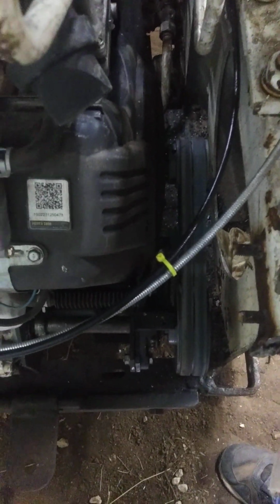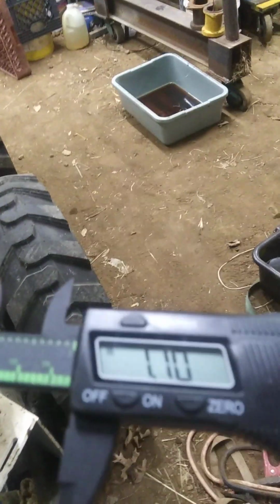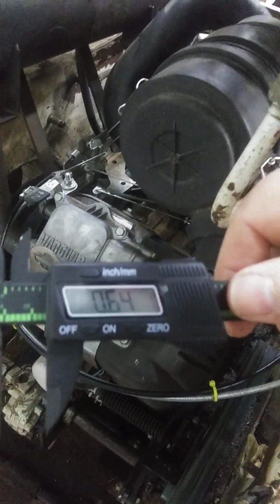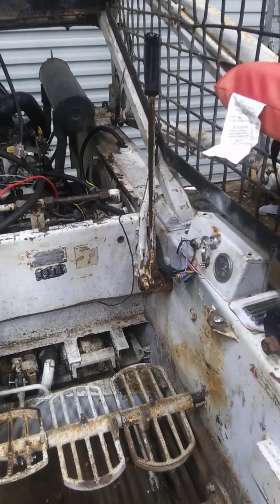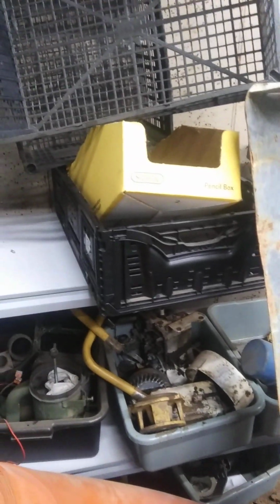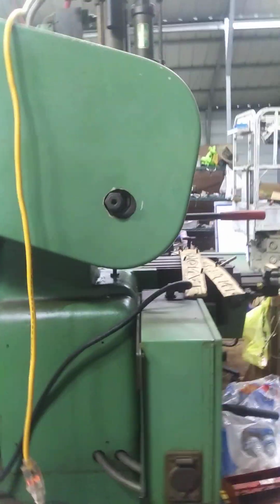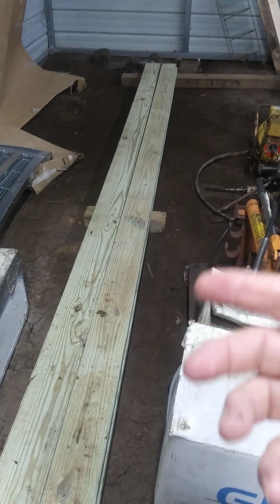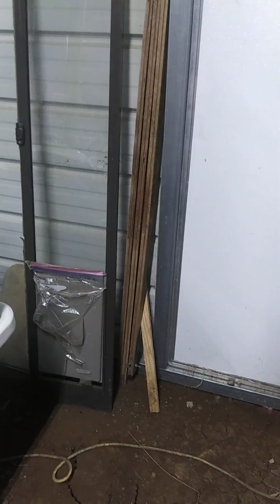Power to hydraulics and wandering around my shop.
Viewer Tony Richardson requested some details about the shafts and pullies for the hydraulics, so, I hope I answered the question. Buck and I also wandered around my shop showing stuff and jabbering about it. ENJOY!
I am a tinkerer and deny any accusations of being a professional, or shade tree mechanic. Nor am I a professional Machinist, I am barely a Hobby Home Machinist. I just do what I do and sometimes it works and usually it doesn't.!